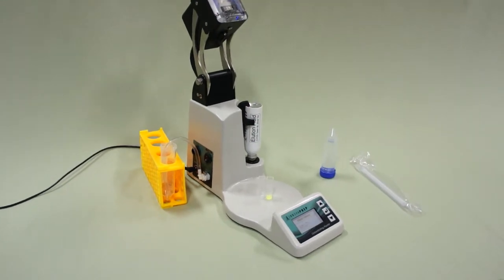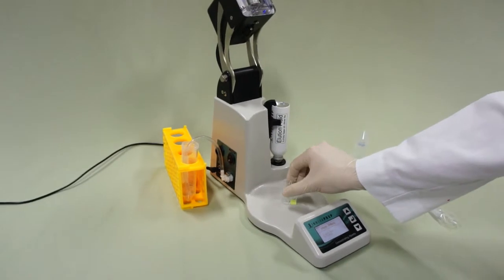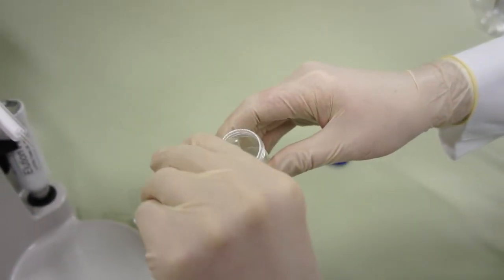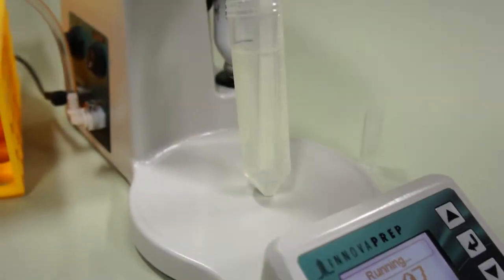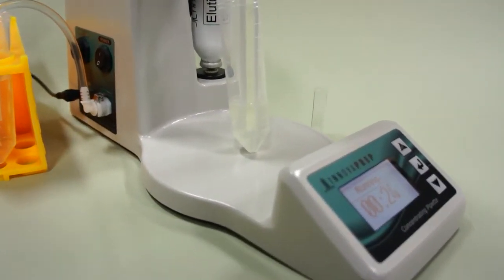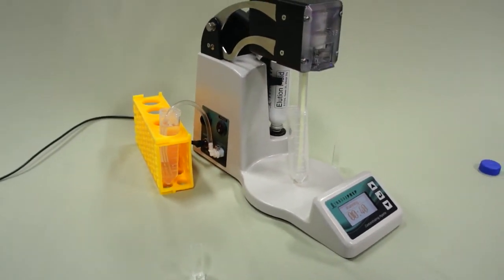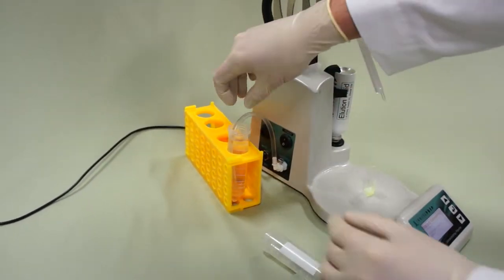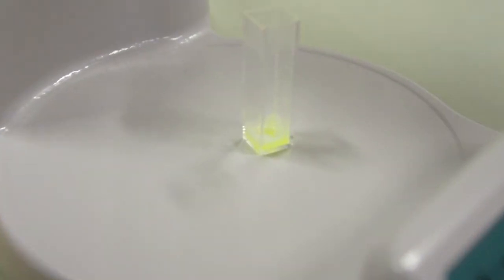InnovaPrep Concentrating Pipette Demonstration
The Concentrating Pipette is an automated, rapid  micro-particle concentrator developed for microbiology. It enables rapid concentration of bacteria, viruses, parasites, molds, spores and whole cells- delivering the most highly-concentrated sample possible for subsequent analysis.